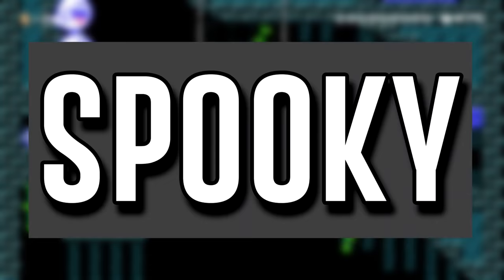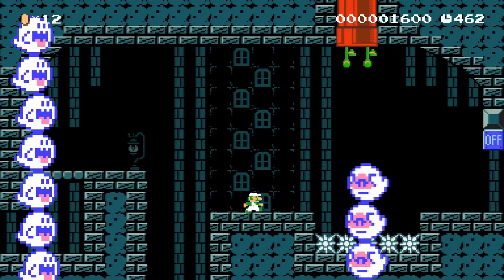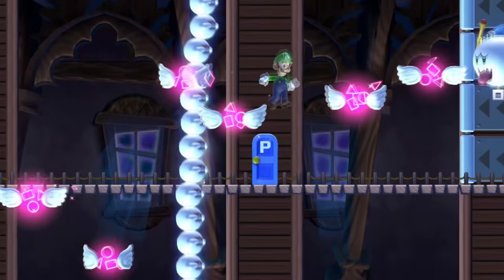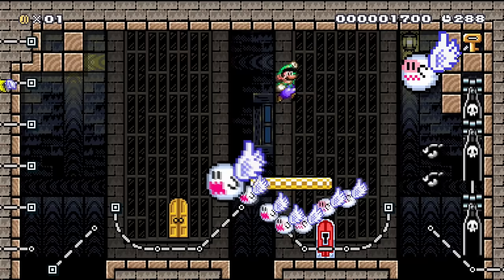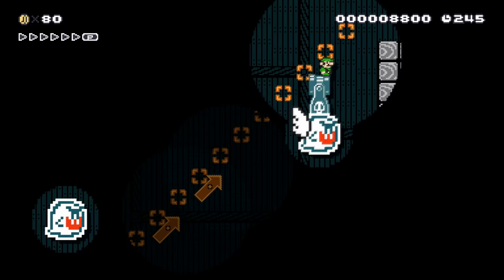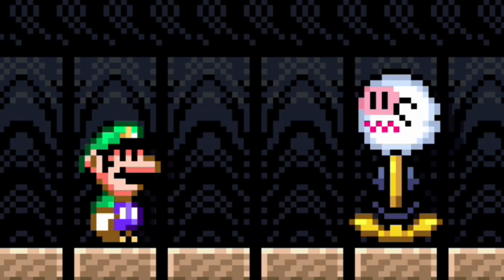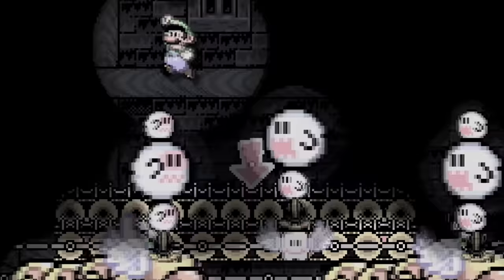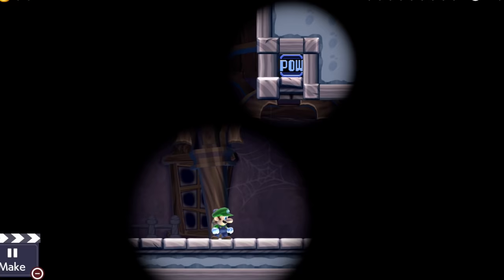20 SPOOKY Boss and Level Ideas in Mario Maker 2!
In the mood for haunting, mysterious, and shocking levels? Check out these 20 ghostly ideas to inspire your course design!